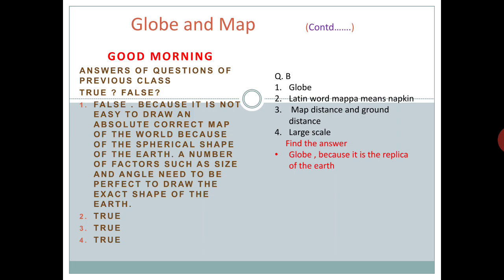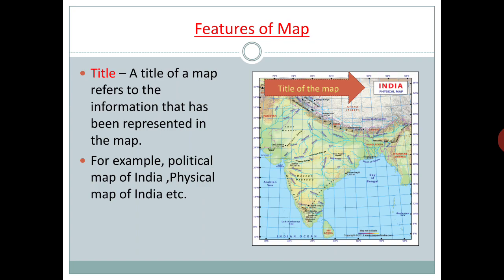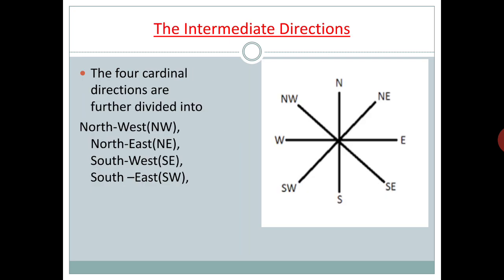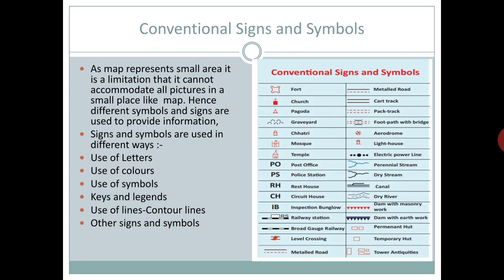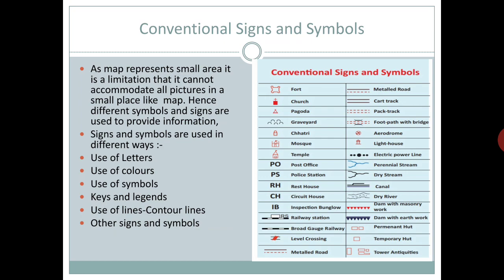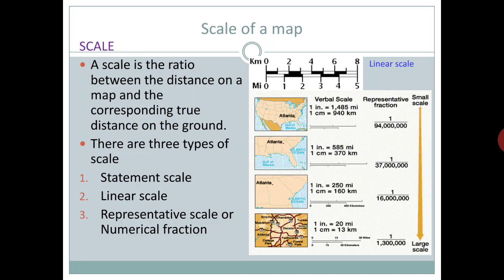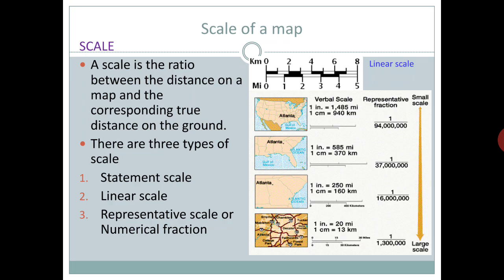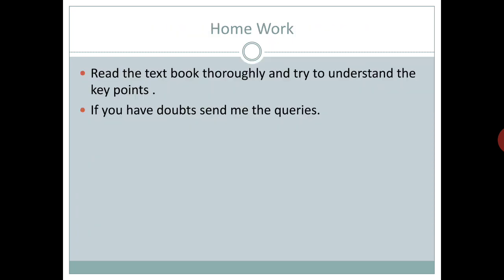Globe an Map part 2